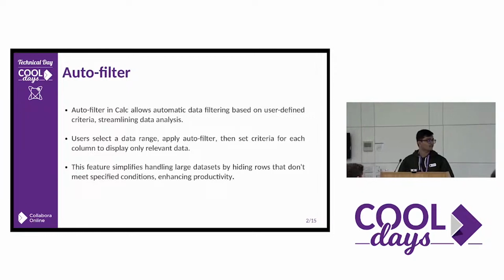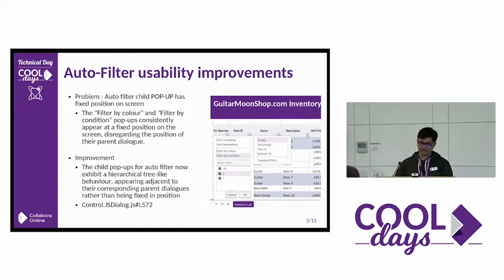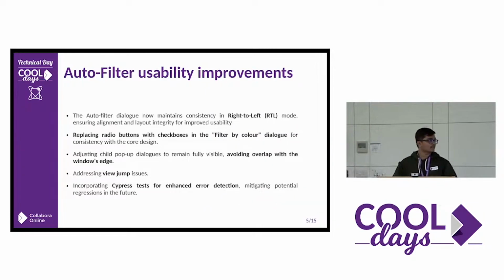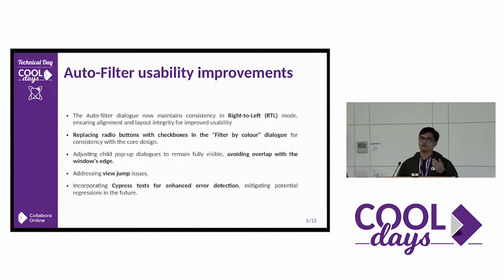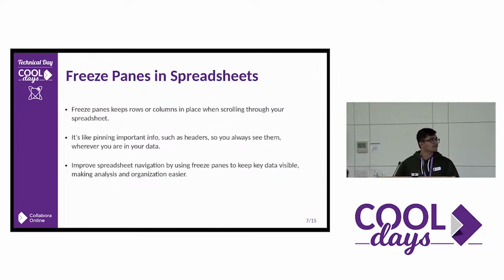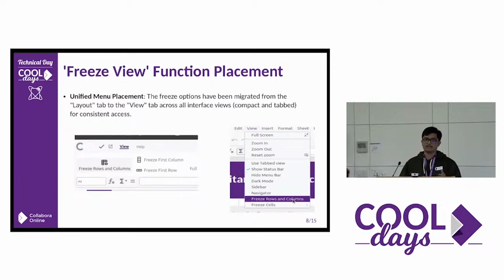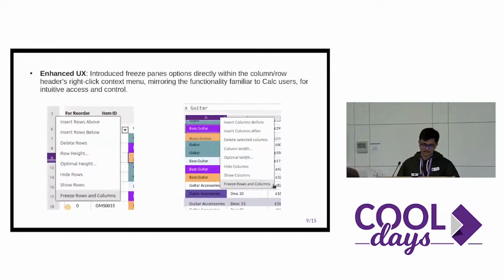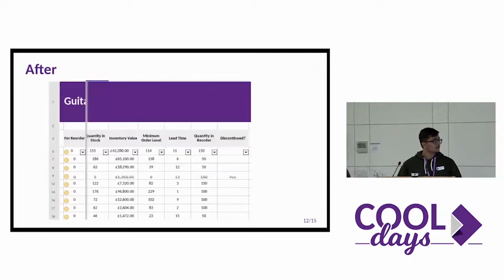Spreadsheeting made easier: Auto filter and Freeze Panes, by Darshan Upadhyay 🆒 COOLDays 2024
Darshan Upadhyay tells us how spreadsheeting can be made easier with the help of auto filters and freeze panes.